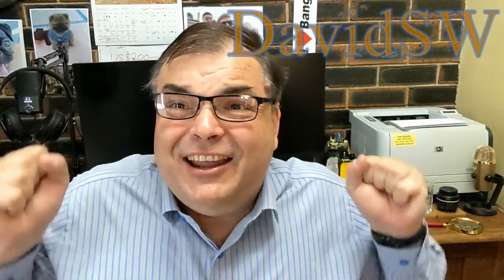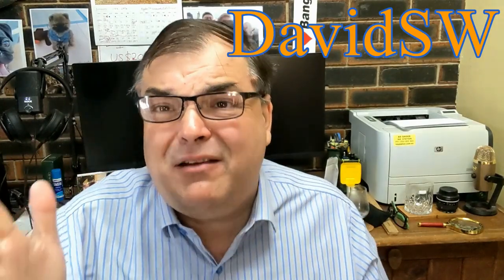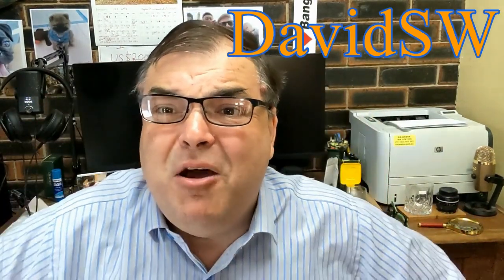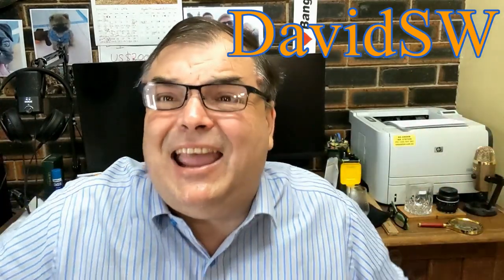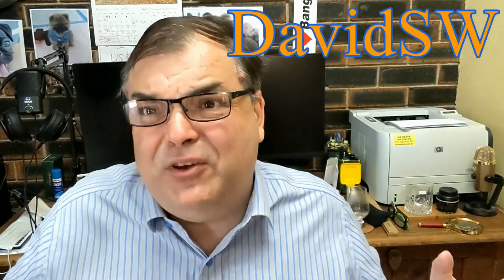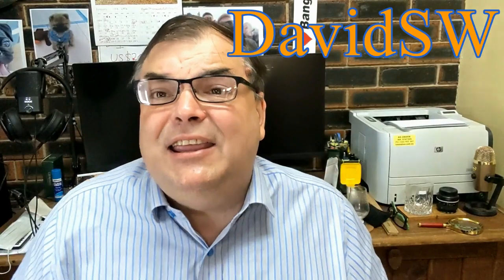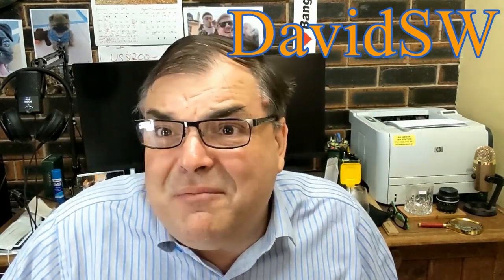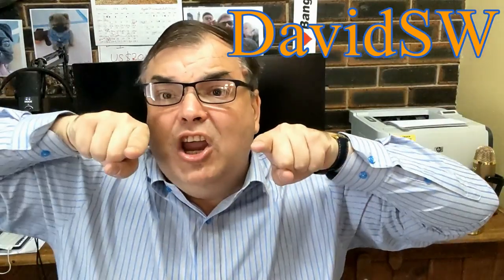PAID WATCH REVIEWS - Collection update review + advice on IWC Ingenieur 2023 - 23QB12